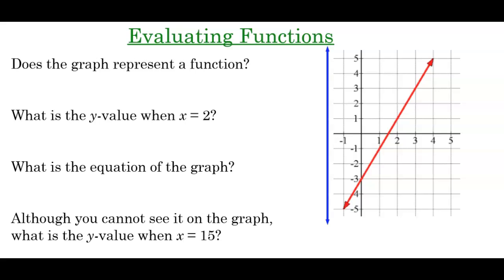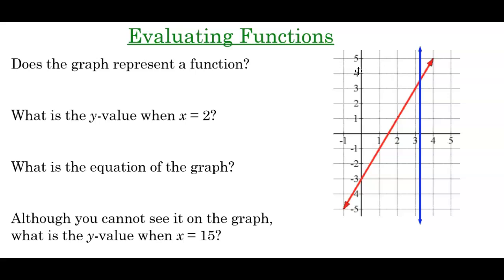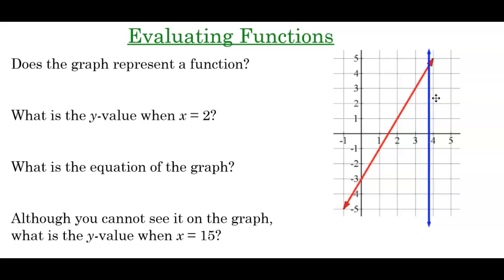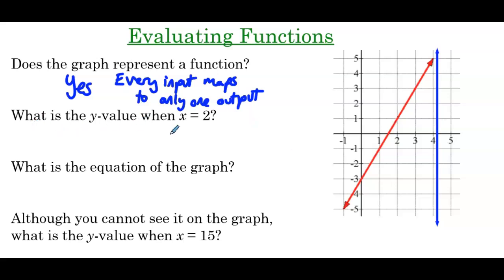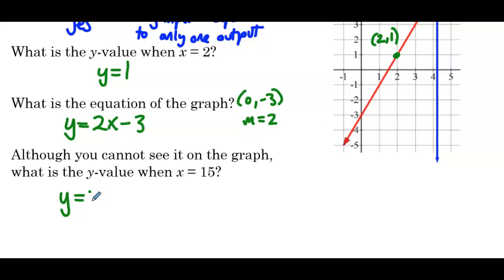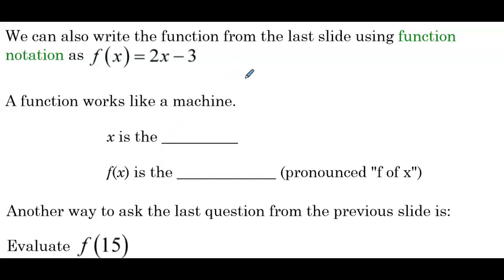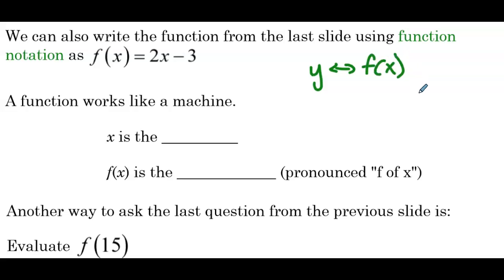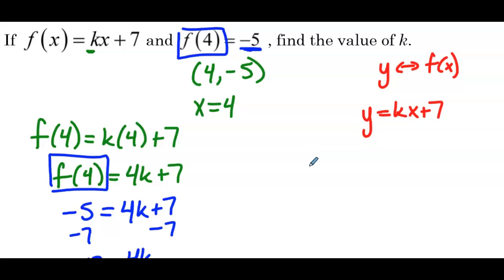Evaluating Functions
In this video, we delve into the essential skill of evaluating functions, an important concept in Algebra 1. We start with an introduction to function evaluation and the basics of function notation, laying a strong foundation for understanding. From there, we explore how to evaluate linear and quadratic functions, both for specific inputs and when given outputs to find corresponding inputs.

You'll also learn how to work with functions presented in different forms, including tables and graphs, ensuring you can tackle any type of function evaluation problem. Finally, we demonstrate how to use functions to find unknown values in practical scenarios.

This comprehensive lesson is packed with clear examples and step-by-step explanations to help you master function evaluation.

Chapters
0:00 Introduction to Evaluating Functions
3:10 Understanding Function Notation
6:58 Evaluating Linear Functions
10:29 Solving for the Input of a Linear Function Given the Output
12:23 Evaluating Quadratic Functions
15:27 Finding the Input of a Quadratic Function Given the Output
16:58 Evaluating Functions Using Tables
18:42 Evaluating Functions Using Graphs
22:34 Advanced Practice: Evaluating More Functions
24:27 Using Functions to Determine Unknown Values